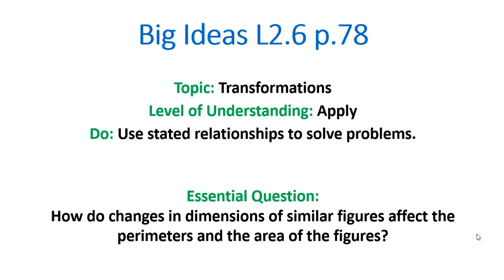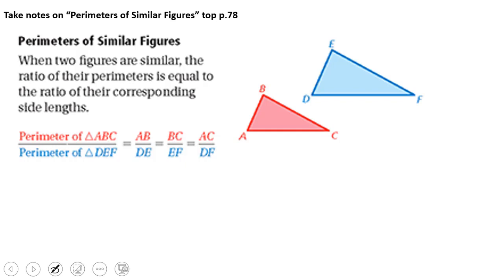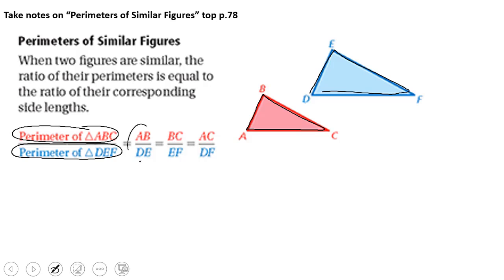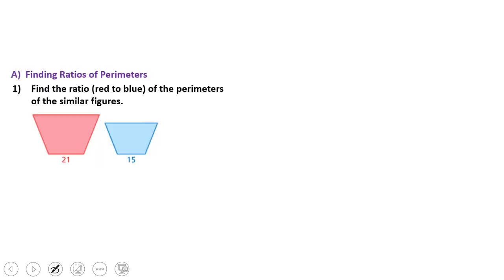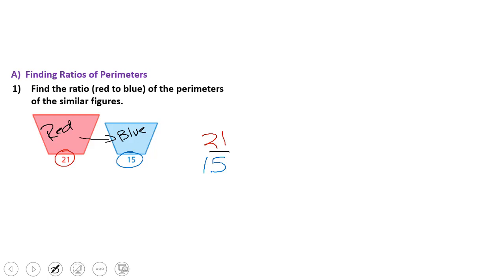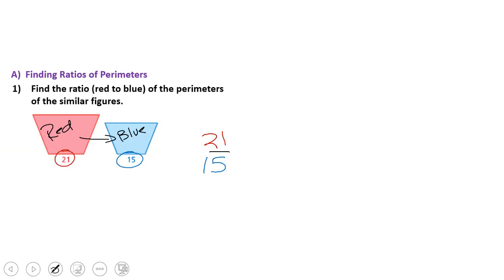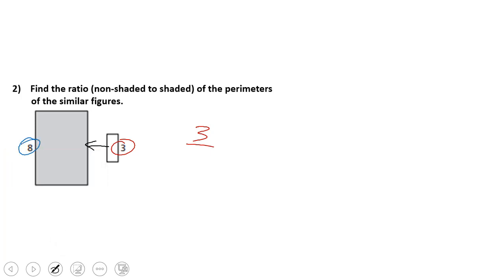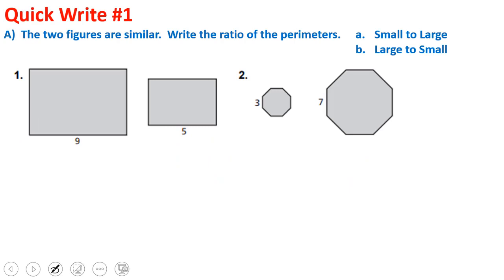B8 L2 6 Perimeter Area Similar Figures v1